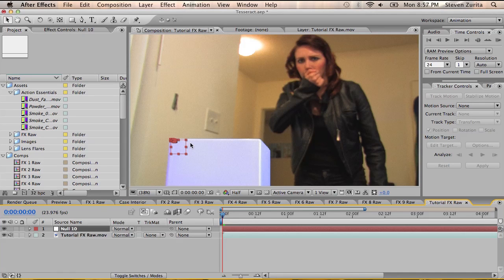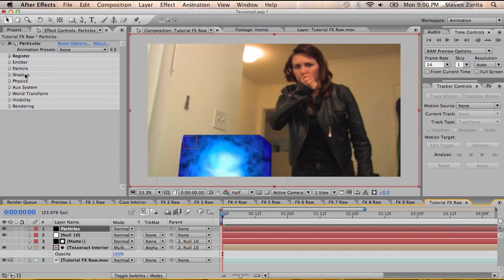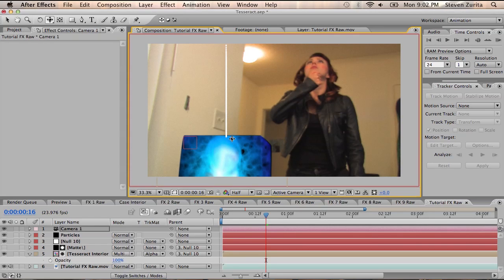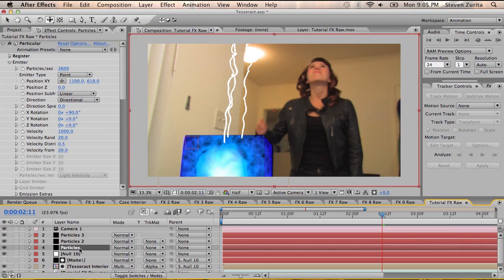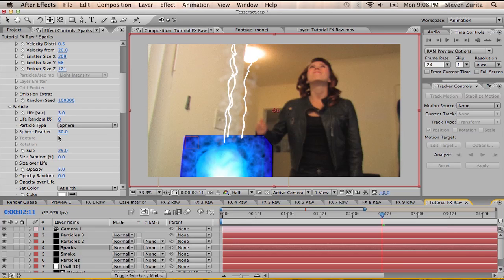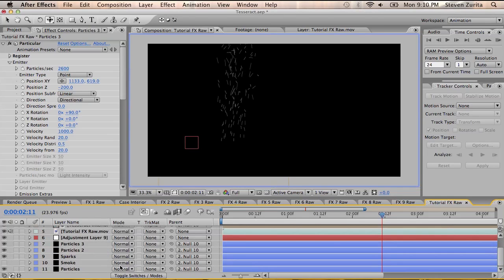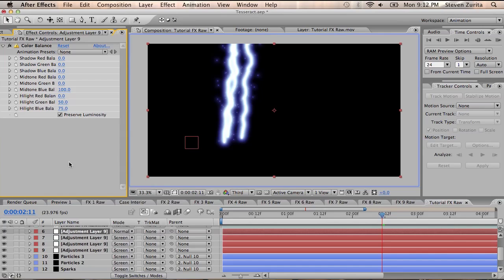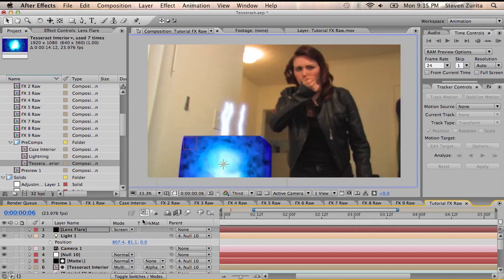Marvel Tesseract Particle Tutorial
Want to send a portal beam into the sky like in the Avengers?  We'll show you how in this tutorial.

And you can find blogs and more on our website!